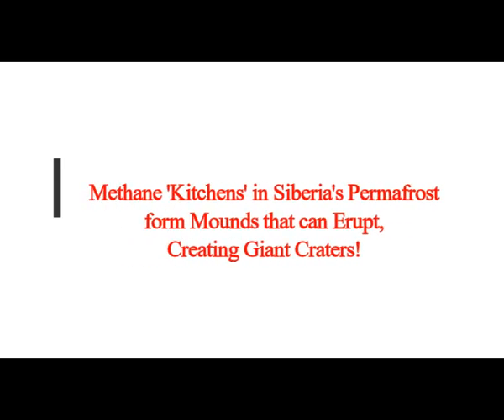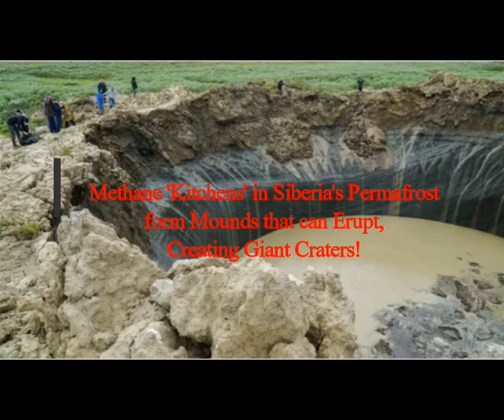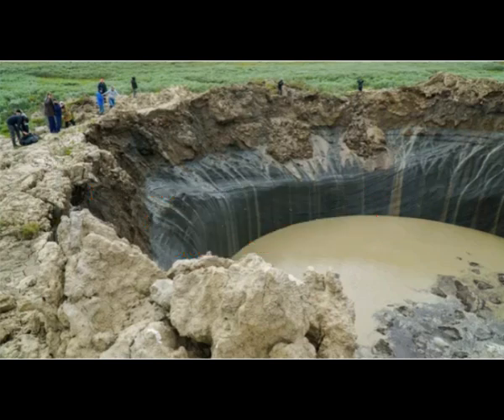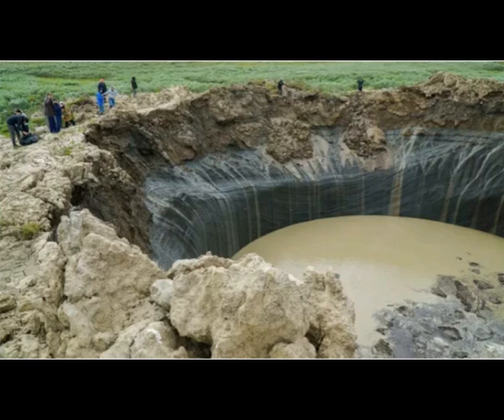Methane 'Kitchens' in Siberia's Permafrost Form Mounds that can Erupt, Creating Giant Craters!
Music! Ambient Ambulance by Jingle Punks cc
3) FACEBOOK:  f / mlordandgod2..  .!
4)TWITTER:      / mlordandgod​​​​​​..  .